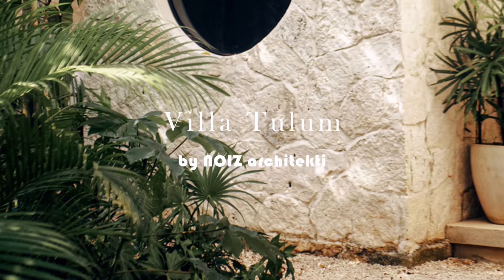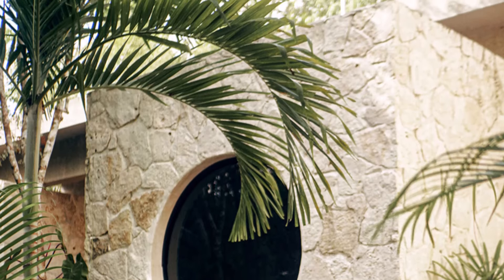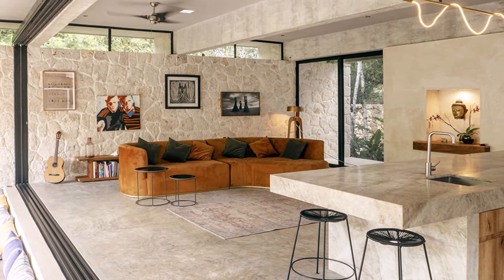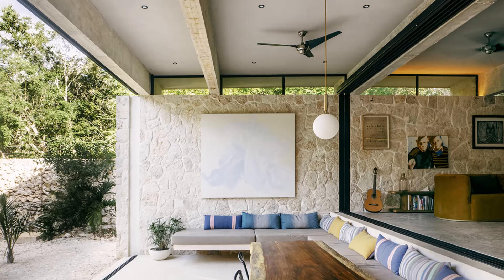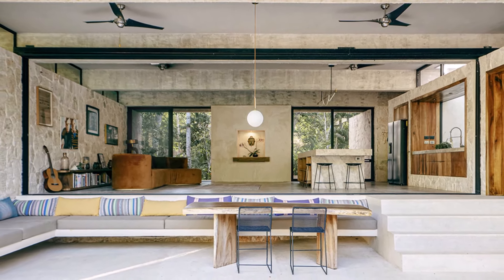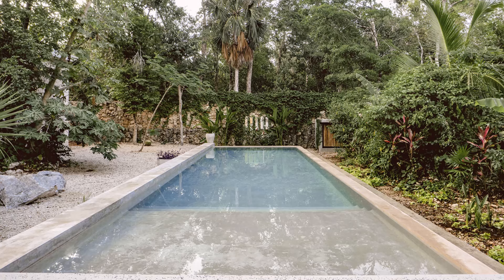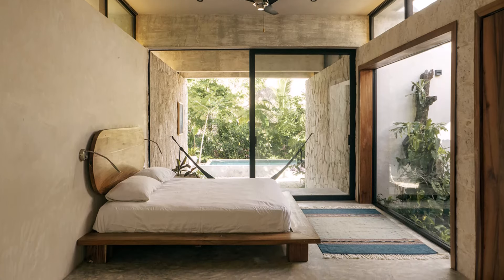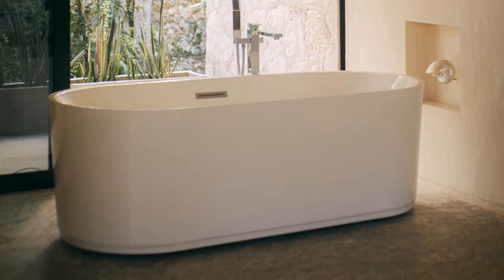Villa design in the middle of the lush forest of Tulum, Mexico with an open concept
Integration with Nature: The villa seamlessly incorporates itself into the dense forests near Tulum, respecting the local vegetation and dividing the site into forest and Caribbean garden zones. This ensures that the architecture doesn't disrupt the natural beauty of the area.

Climate Considerations: The design takes into account the high humidity and intense sunlight characteristic of the region. Raised floors and roof construction allow for natural ventilation, while ample shading prevents overheating indoors. The large covered terrace serves as an outdoor living space, providing shade and protection from insects.

Indoor-Outdoor Living: Glass sliding walls blur the boundaries between the interior and exterior, allowing for a seamless transition between indoor living spaces and the natural surroundings. This design maximizes flexibility and connection with nature.

Efficient Use of Space: Load-bearing walls are minimized, creating generous open rooms and maximizing usable space. The core of the house conceals essential functions like storage, bathrooms, and laundry, optimizing the layout for comfort and convenience.

Recreational Amenities: The villa includes a swimming pool nestled within the Caribbean garden, offering a refreshing retreat amidst the natural landscape. The tower adds architectural interest and provides a unique vantage point for enjoying the surrounding forests, with a rooftop platform for yoga or simply taking in the view.

Overall, this villa not only provides a luxurious and comfortable living space but also harmonizes with its natural setting, offering a tranquil retreat that celebrates the beauty of the Yucatan Peninsula.

Area: 216 m²
Year: 2022
Lead Architects: Samuel Zeman, Andrej Šabo
Structural Engineering: aZen design and construction
Project Management: aZen design and construction
Gardener: Johny Duran
City: Tulum
Country: Mexico